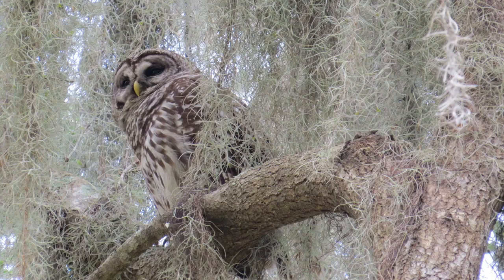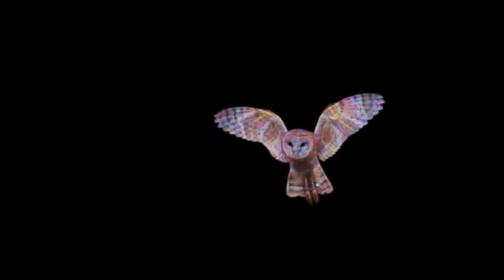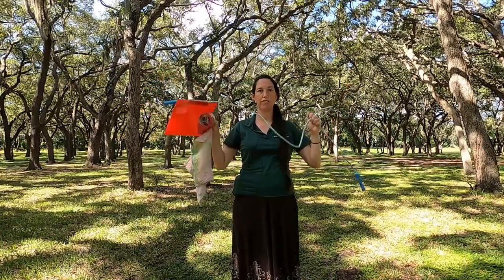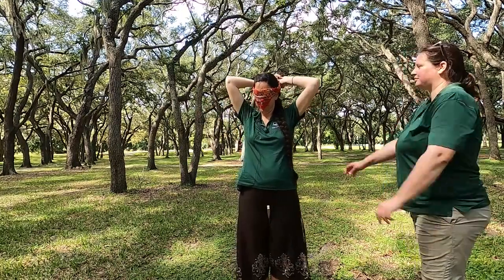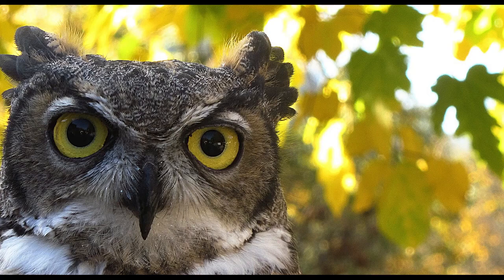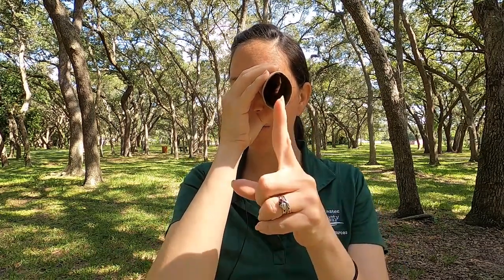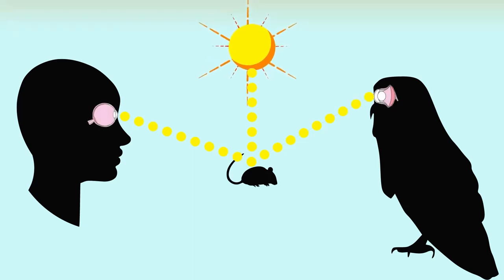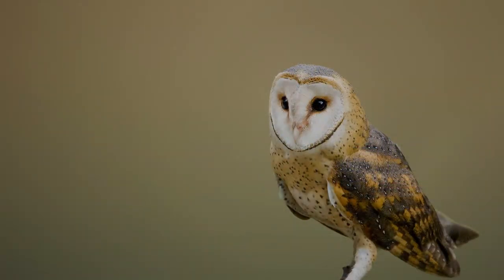Explorers' Activity: Build an Owl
Whooo is adapted to flying in the night skies, silently picking off prey, and turning their head 270 degrees? Why the owl of course! Come discover amazing adaptations of our nocturnal fliers, owls. Explore our feathered friend's amazing eyes, ears, and beak while participating in fun, short experiments with objects found around the house.